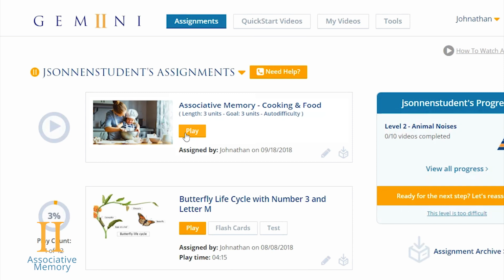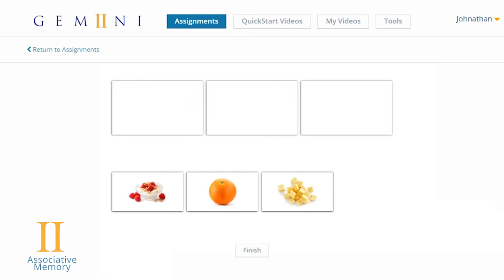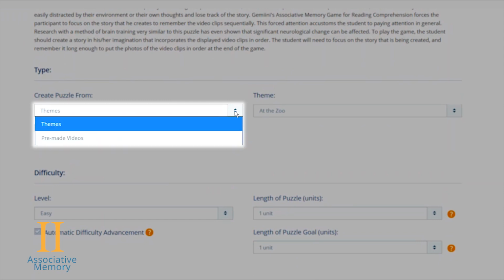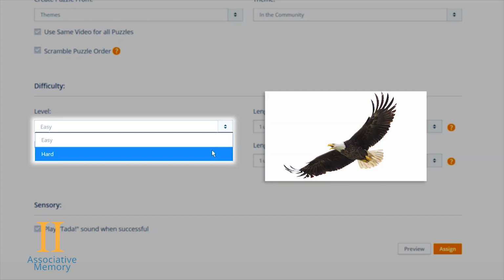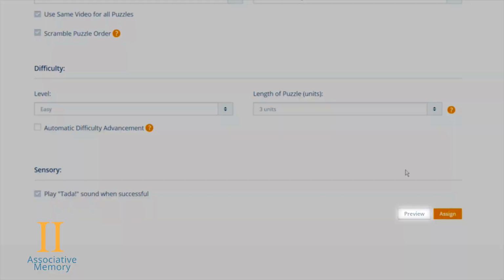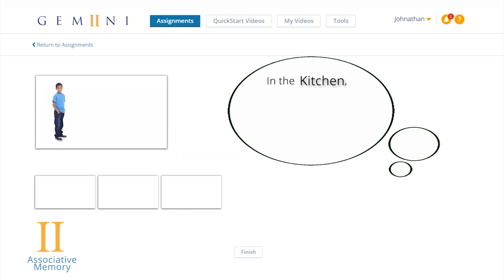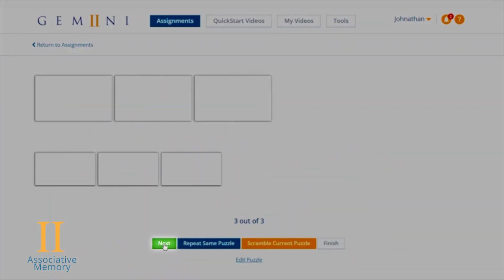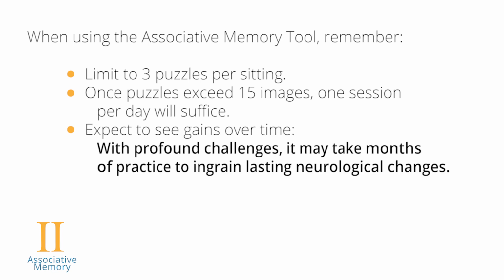Gemiini Tools: Associative Memory | Gemiini Training Videos